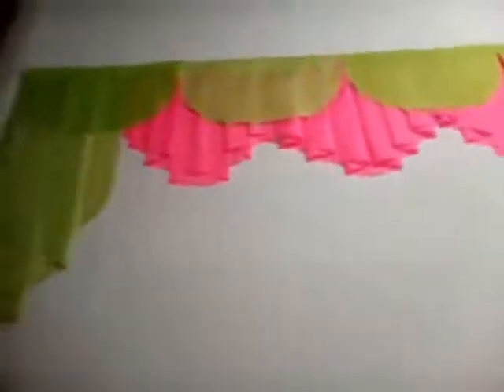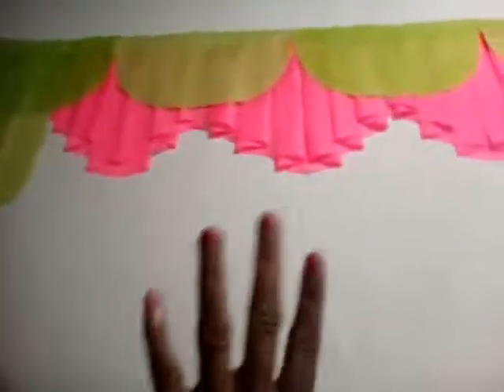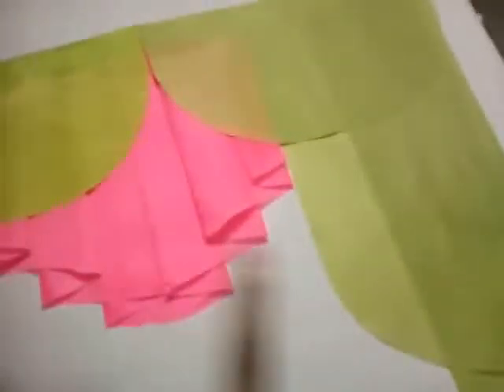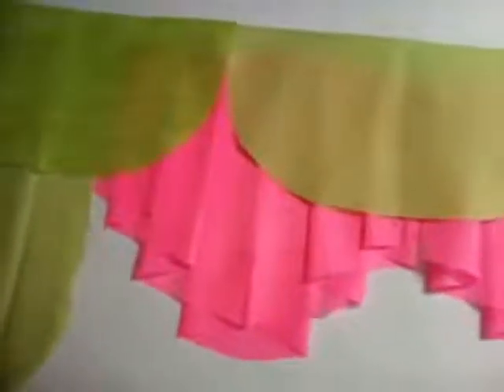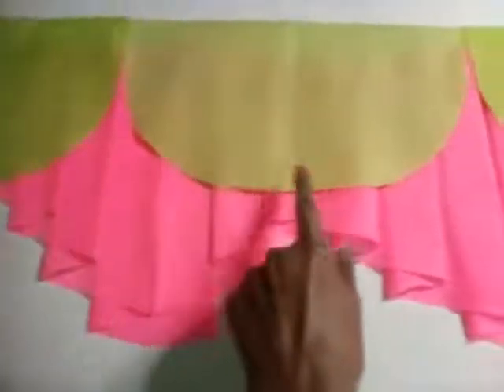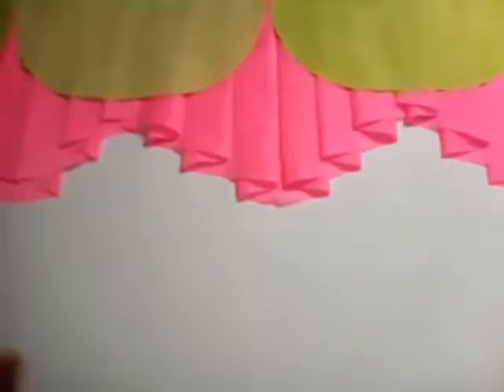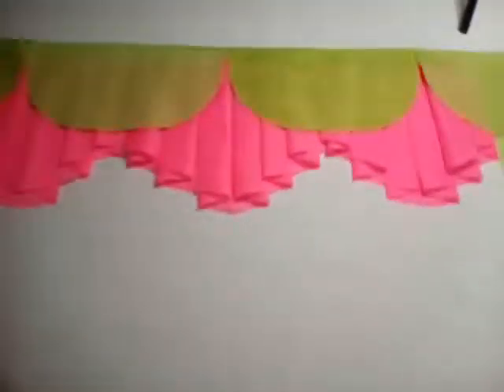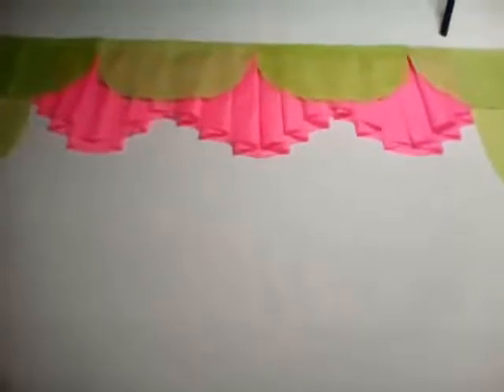Jabot's/Pleated and swag valance.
Simple and elegant swag valance, easy to make by pleating the swags and making half circle swags.You can add tassels and or fringe to make it even more beautiful.Be inspired.